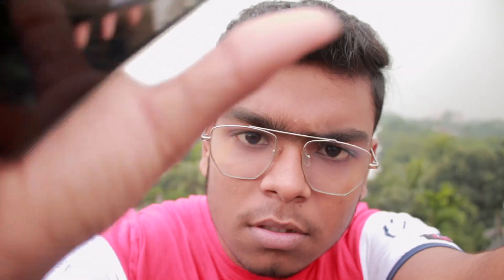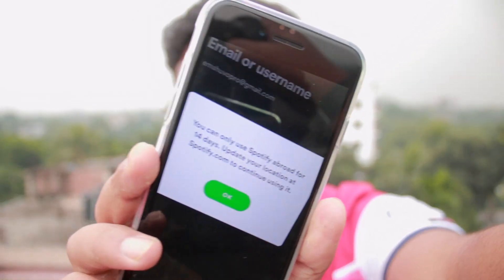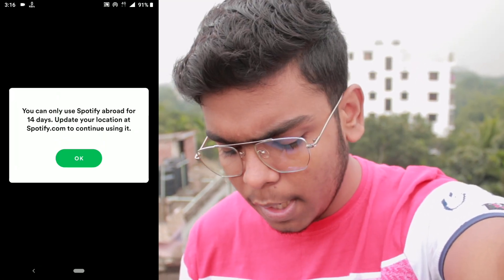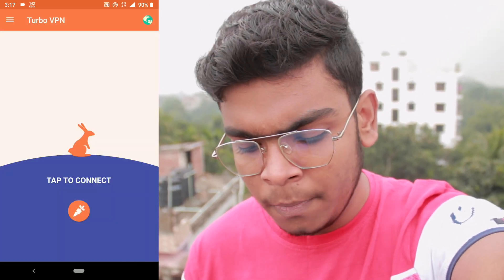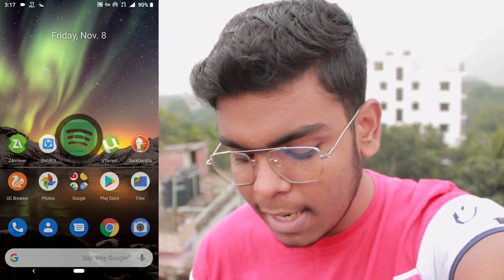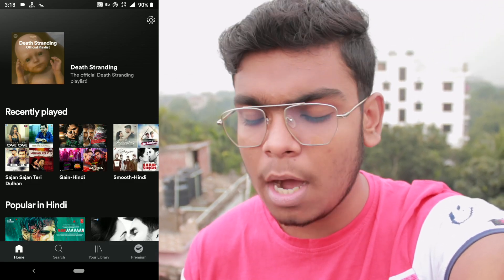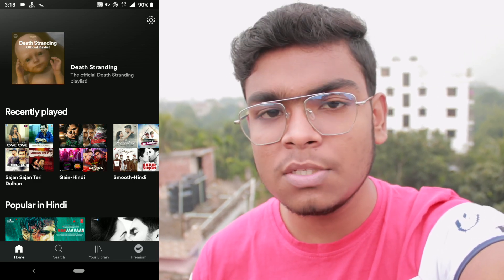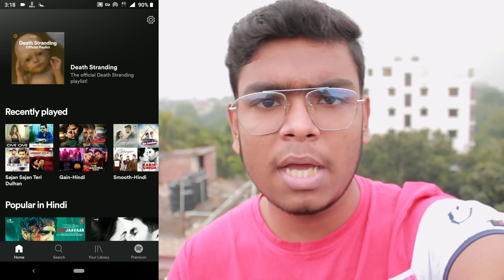✌️How To Fix You Can Only Use Spotify Abroad for 14 Days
Let's see How you Can Solve You Can Only Use Spotify Abroad for 14 Days Problem